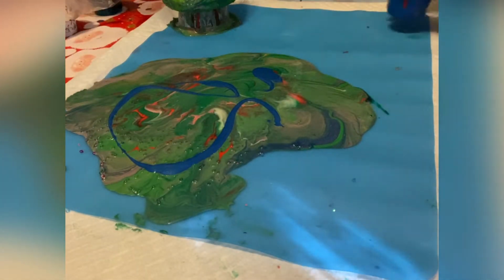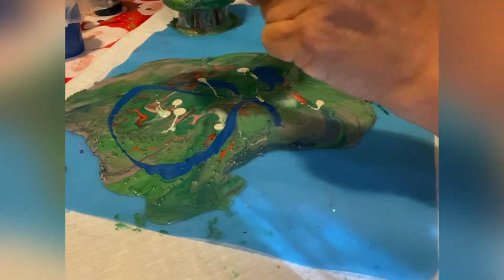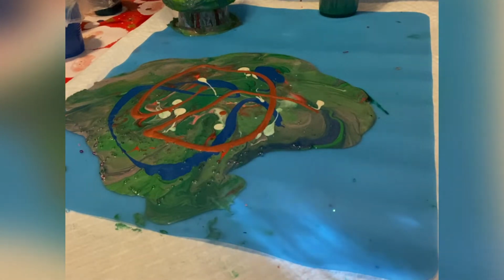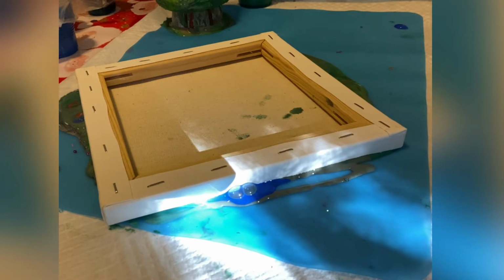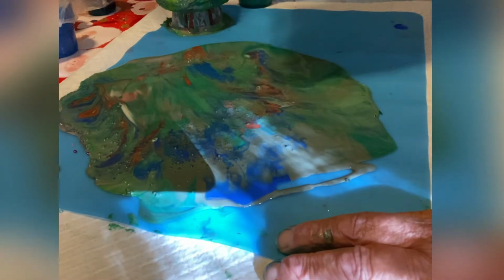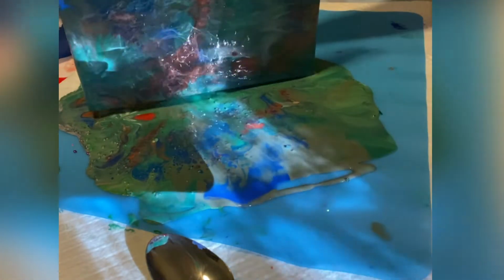Acrylic Paint Pouring~Not the greatest canvas dip~but I'm showing you anyway~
#222 202nd of 2021
Overrun from a pour, started out beautiful, but I took it too far...didn't stop at the right time...
Regret's I have a few...but then again, too few to mention...
YES...we all have a few don't we...that's how we learn, that's how we grow, that's how we find some of our best work though... I hate to use the word MISTAKE...you know what I mean...it's not only in our painting, it's in our lives too...but we pick ourselves up and brush ourselves off and go on with it! Nothing else we can do, RIGHT?  Absolutely!

So there's no paint's to list here...the paints were run off from my collaboration paints, you'll see it all on Saturday...be there or be square...

If you're new here today, and like what you see, please subscribe and hit the notification bell, also if you would leave me a comment it would also help me return the favor and come to visit your YouTube channel and see what you have to offer...

it gives me great pleasure to see other channels and watch other video's to see what the art community is doing and also what other people around the world not in the art community is up to.

I enjoy many hobbies outside my art...

I also enjoy cooking, crafting, canning, photography, photoshop, web design, graphics, traveling, shopping, movies, music and entertainment and now that the lockdown's are being lifted I enjoy eating out as often as I can...

So as you can see I'm pretty well rounded, and not just my body...in case you haven't noticed, I can also be a comedian at time's too...unaccustomed as I am to public speaking,

I must have lost my calling or possibly was a court jester in one of my previous lives...if not the Queen or King?

Who know's or really care's we're all in this together,

for together we grow...

have a great day, afternoon, evening or night...

where ever you may be or what ever you may be doing...be well, be safe

Always remember

"Today's a gift, that's why it's called the present"
"Don't look back, you're not going that way"
And something I've repeated since 1974 over and over again...
"Every day in every way, I'm getting better, better and better"
This is..
Donna from Hollywood California signing off with
Love, Light and Joy and always laughter!